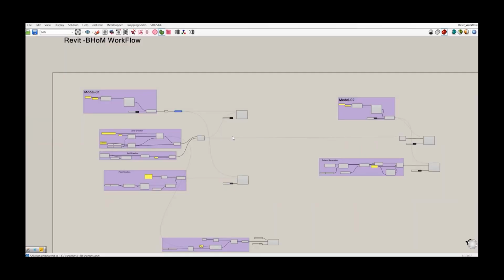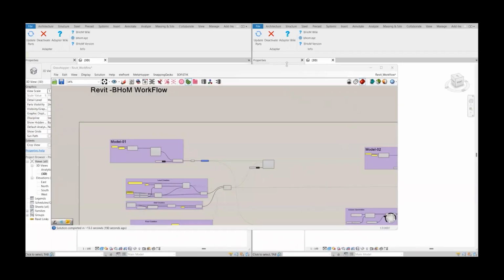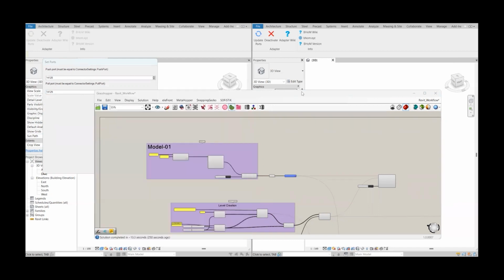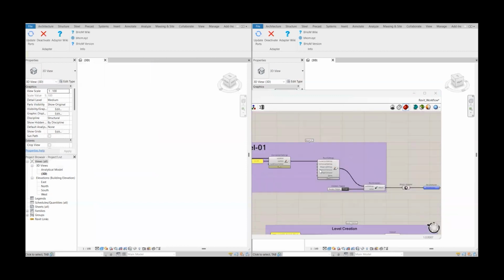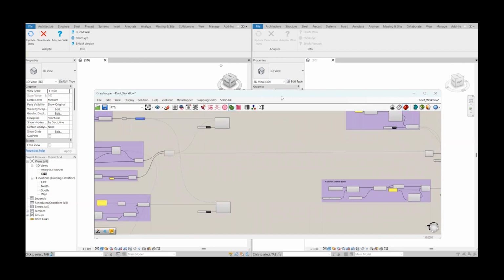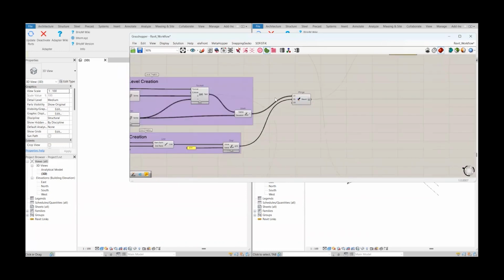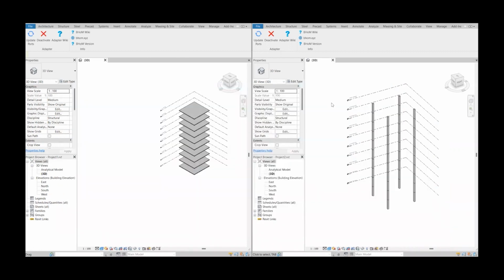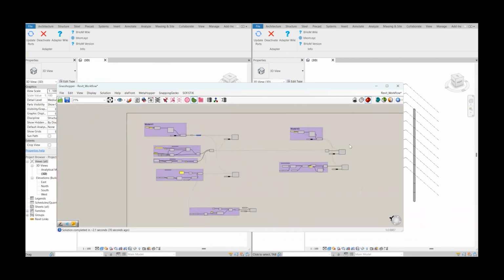Tips & Tricks: How to Connect Multiple Revit Models with Grasshopper Using BHoM Tool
This video will show you how to connect multiple Revit models with Grasshopper using the Connection settings of the Revit Adapter in the BHoM Toolkit.

Overview: (0:46)
Connection Settings Pull/Push Port: (02:52)
Push Elements: (03:00)
Summary: (4:18)